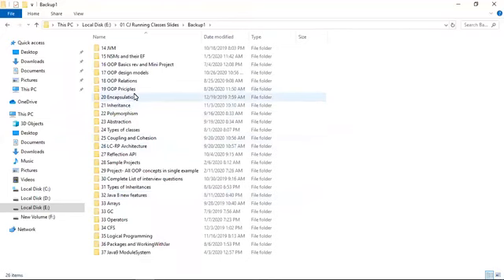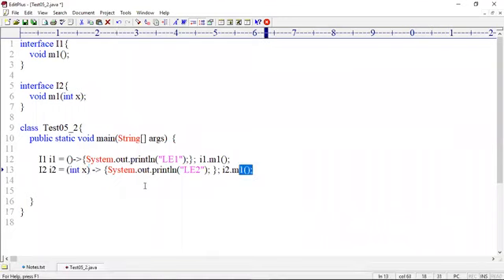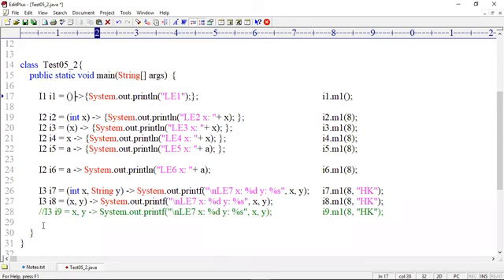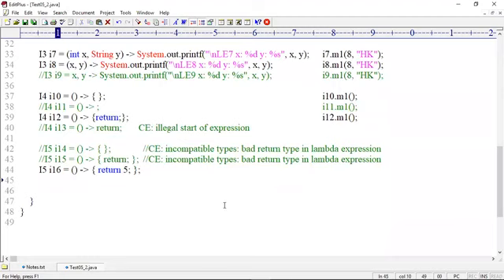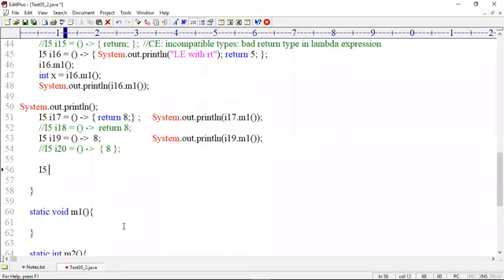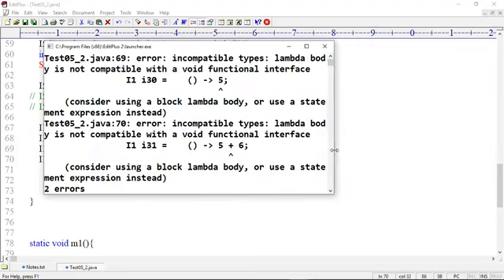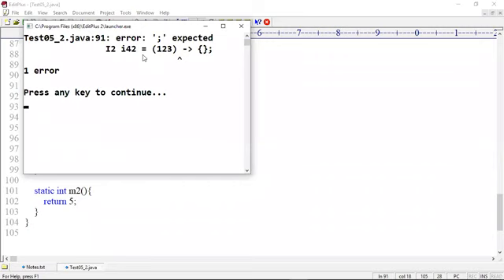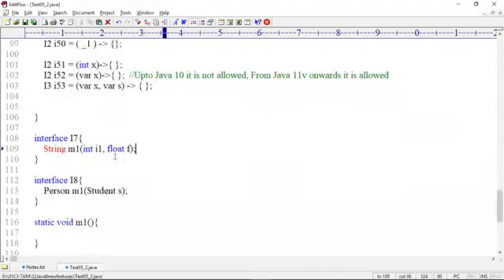Lambda Expression Java 8 New Features part 2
Lambda Expression Java 8 new features explain and practice